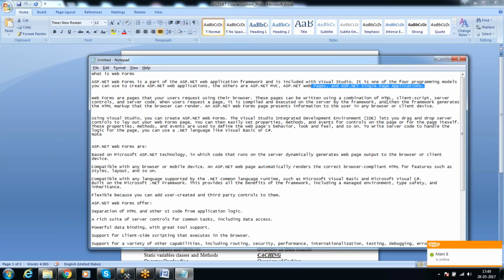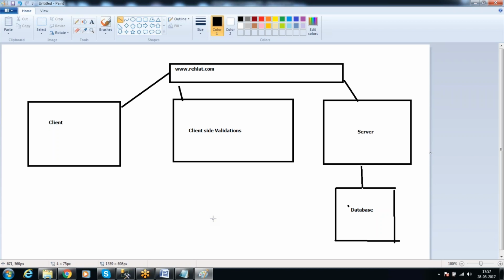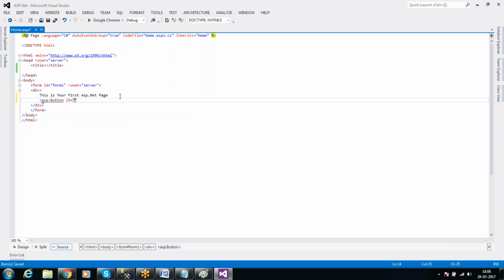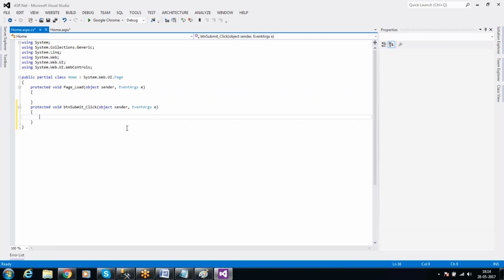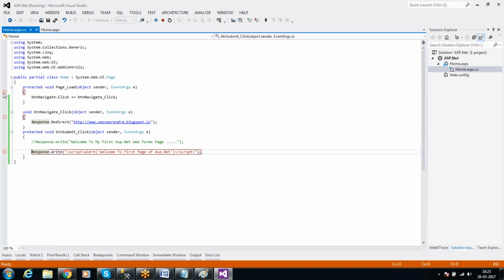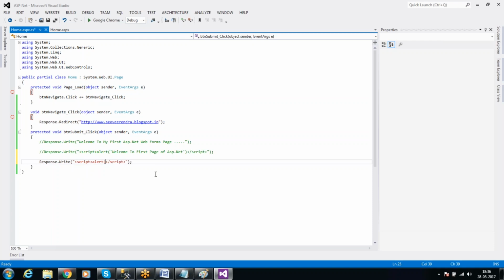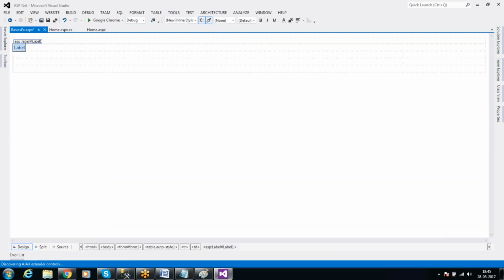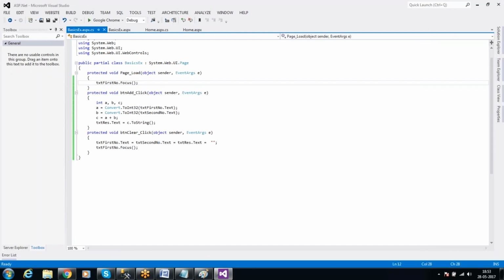WebForms,Inpage,code-behind techniques,Renedring in ASP.Net Video Tutorial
1.What is a ASP.NET WebForms?
2.What is Client Server Communication in Asp.Net?
3.What is Server side Controls in Asp.Net?
4.What is Html Controls ?
5.Inpage and code-behind techniques in Asp.Net?
6.Basic Example in Asp.Net?
7.What is a Rendering Process Asp.Net?
8.Navigating the Website using Asp.Net?
9.Button Click Example using Asp.Net?

Regards
PNV Technical HUB